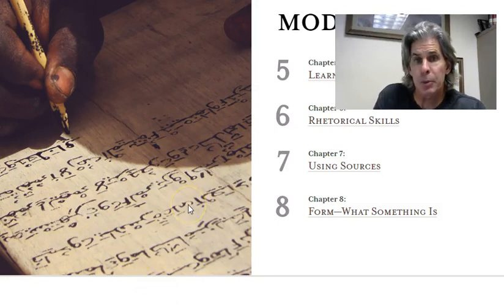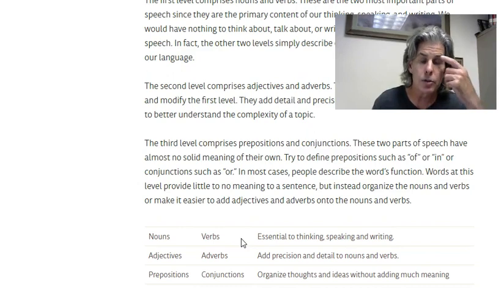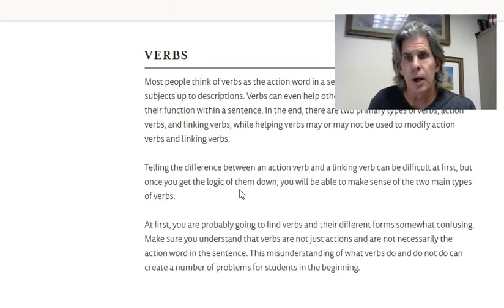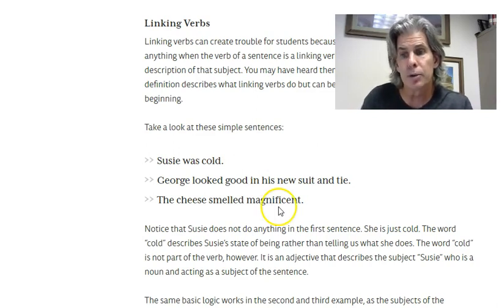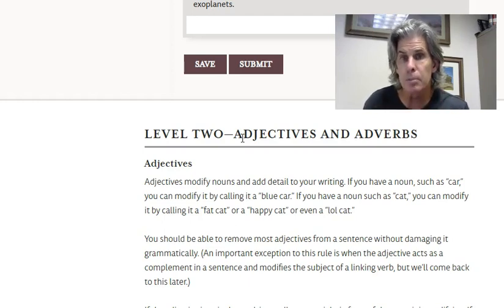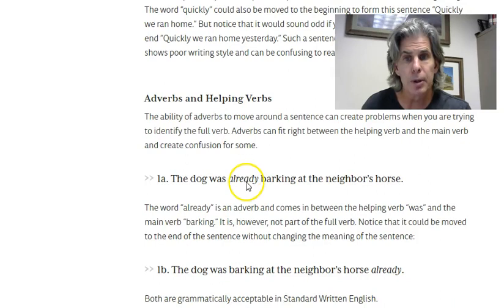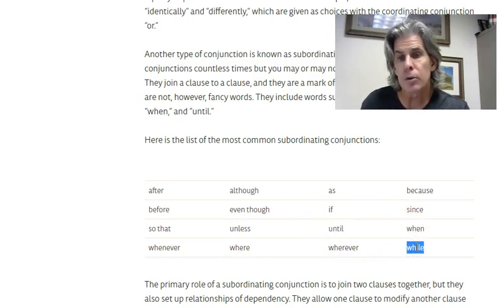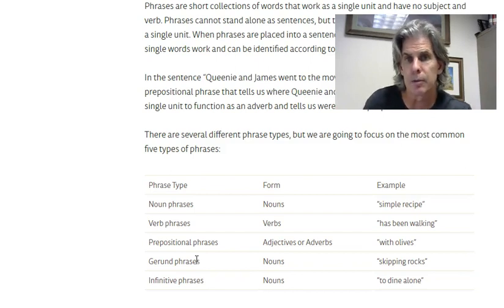Chapter 8 Form, What Something Is